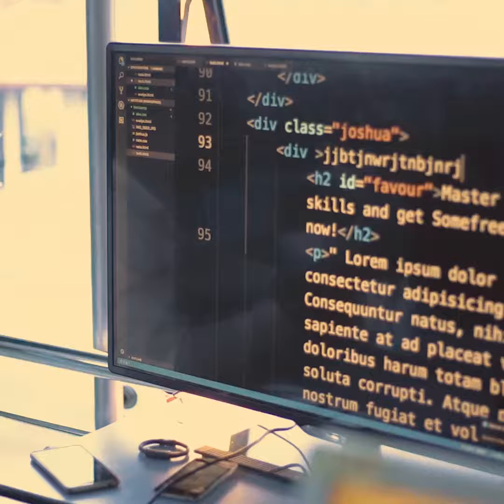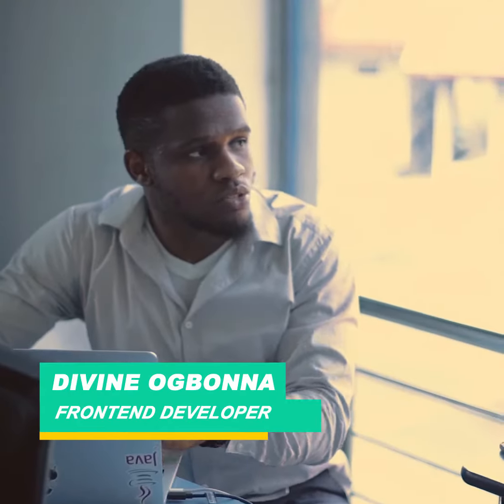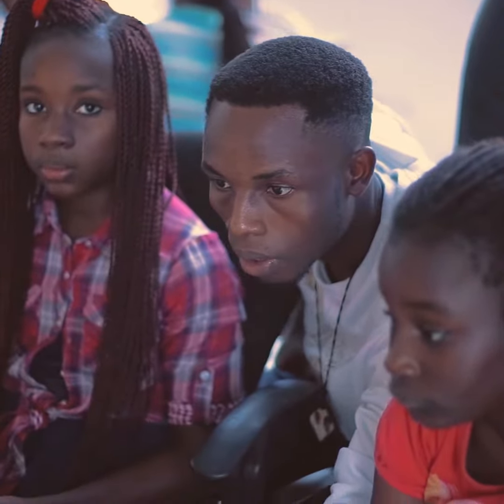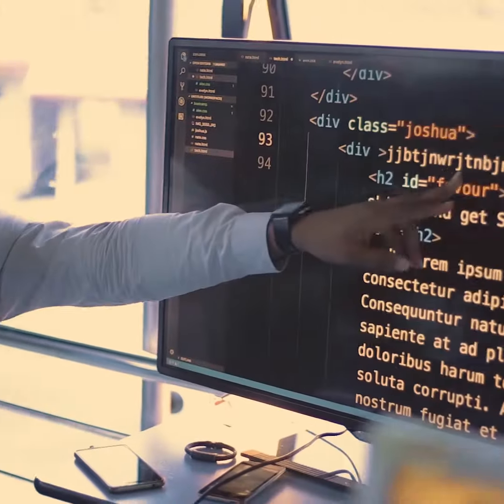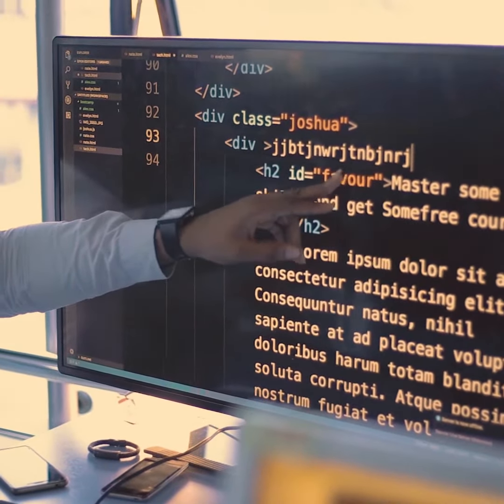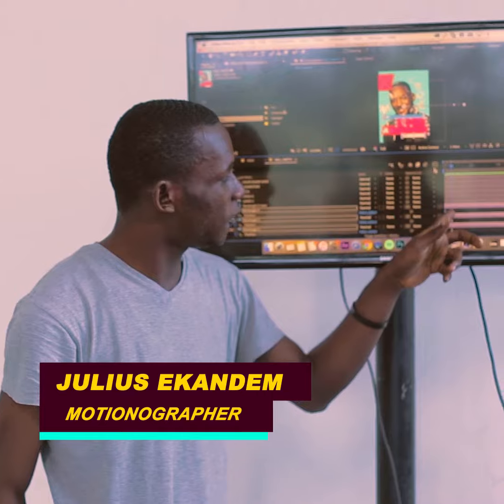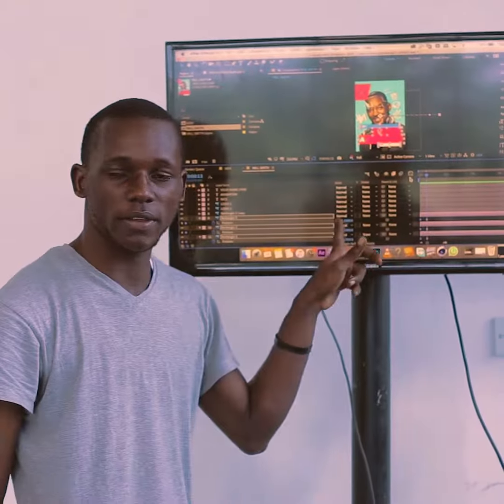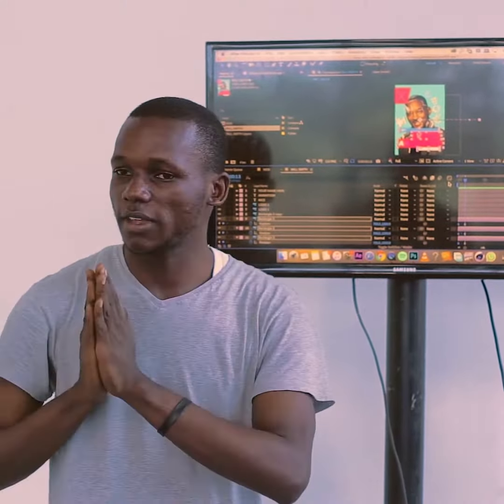Boot Camp: Day 8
Do you want to learn something AMAZING in the next 60 seconds?

Live from the Boot Camp, our Instructors are reeling out very impactful knowledge.